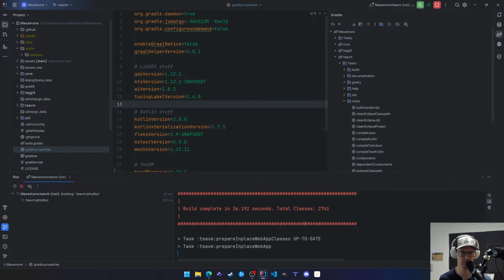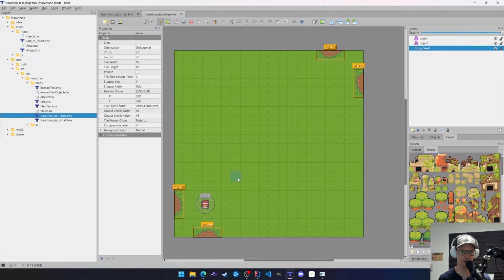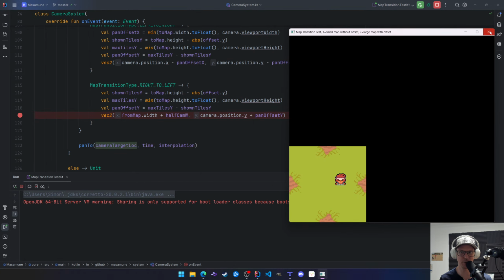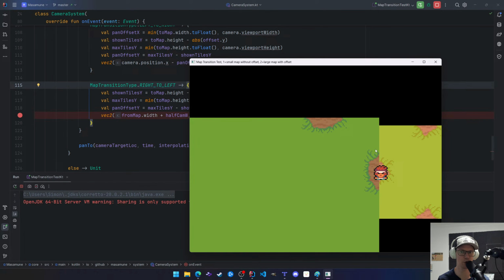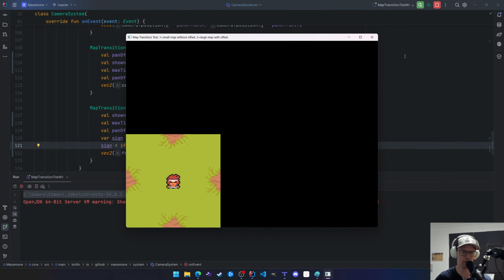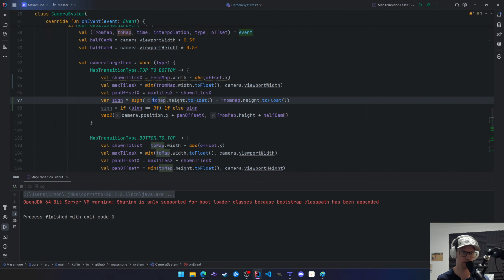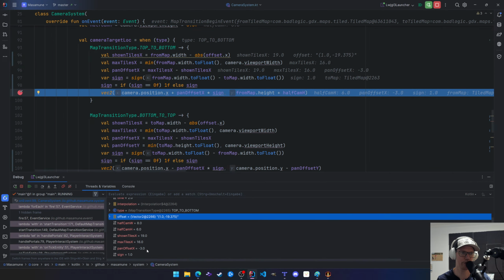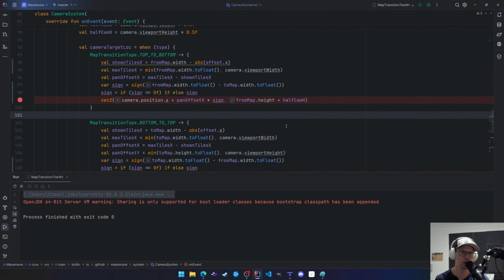Random game dev stream [LibGDX/Kotlin]